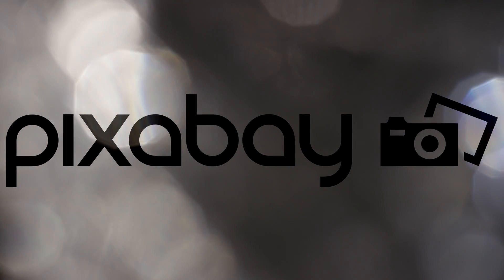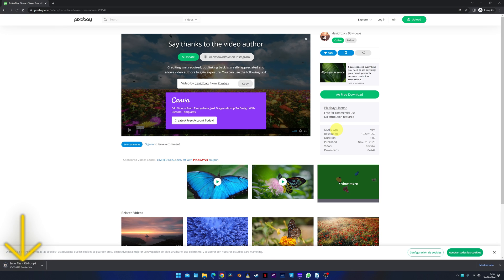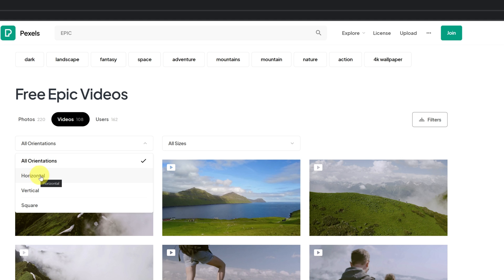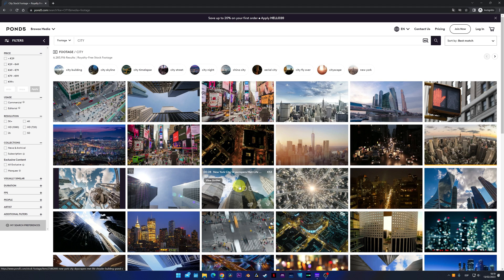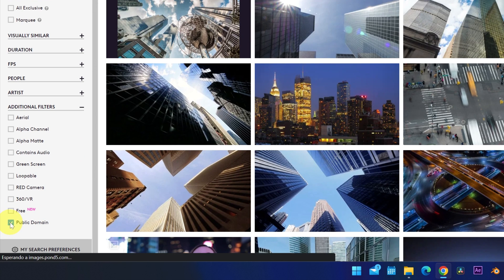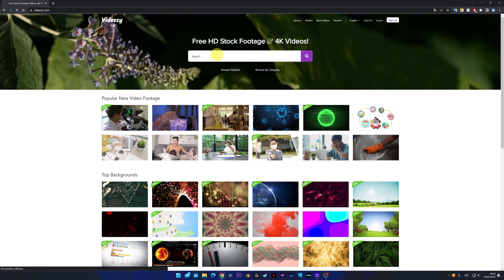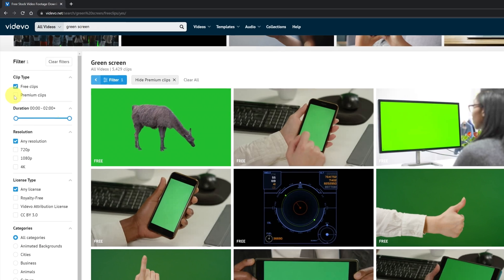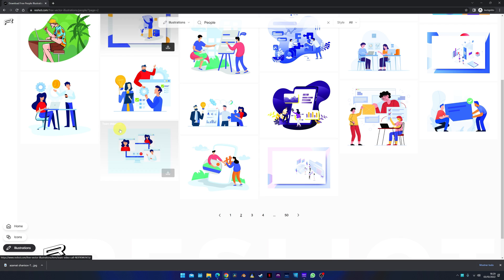How to download FREE STOCK FOOTAGE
In this tutorial I will show you how to download free stock video footage to use in your work, including popular Webs like Pexels, Pixabay, Unsplash...

Stock videos are pre-recorded video clips that are used in the production of creative projects such as advertisements, promotional videos, movies, and more. These videos can be of anything from natural landscapes and animals to people in everyday situations or specific events. Stock videos are used as a way to save time and money in the production of videos and other creative projects. By downloading and using these videos, creators can easily add visual content to their projects without having to shoot their own footage.